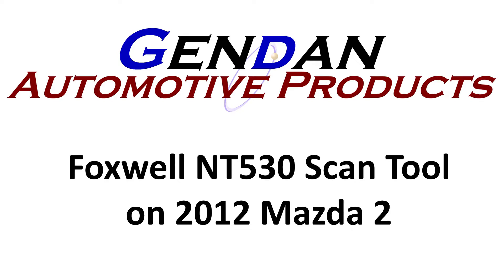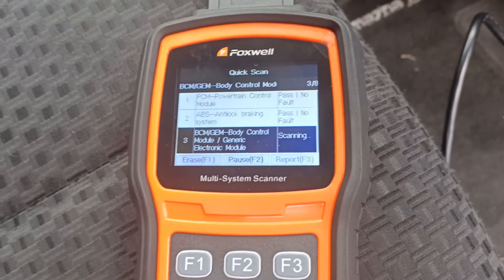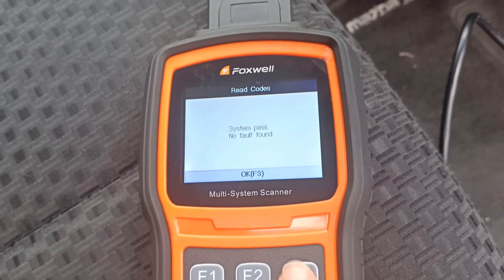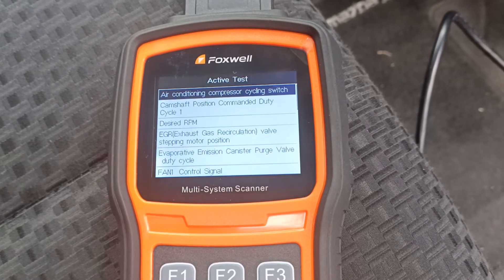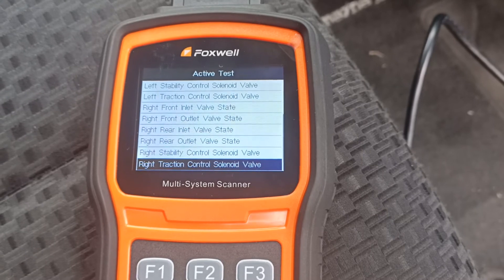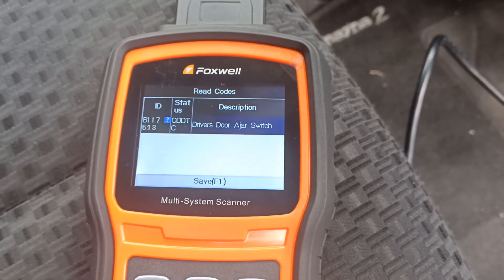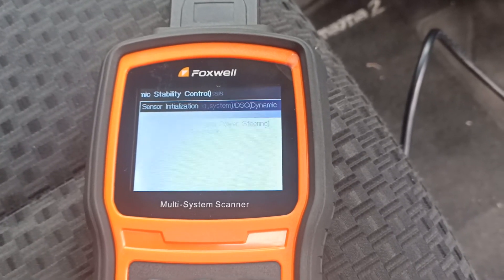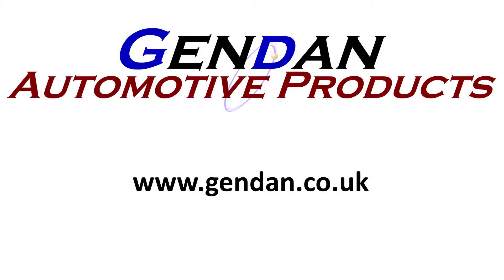Easy to use Mazda Diagnostic Tool - Foxwell NT530 on Mazda 2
Easy to use Mazda scantool for diagnostictroublecode reading and clearing.
The Foxwell NT530 is the successor to the hugely popular NT520 Pro and NT510 Pro, but is based upon a new platform for faster performance and easier updates. It is a low-cost handheld scan tool that offers comprehensive coverage for a single car manufacturer - ideal for specialist garages and Mazda car enthusiasts.

Designed for Mazda cars from around 1998 onwards (models with a 16-pin OBD-II type diagnostic socket), this scan tool allows the user to read and clear the Diagnostic Trouble Codes of all electronically controlled systems, and to reset oil and service lights, plus many more advanced features such as bi-directional component actuations and module coding - usually only seen in high-end professional tools such as the GT90.

This scan tool will also read and erase engine fault codes and show live engine data on EOBD compliant cars (nearly all 2001+ petrol cars and 2004+ diesel cars, from any car manufacturer).